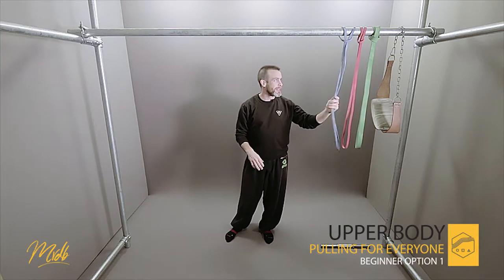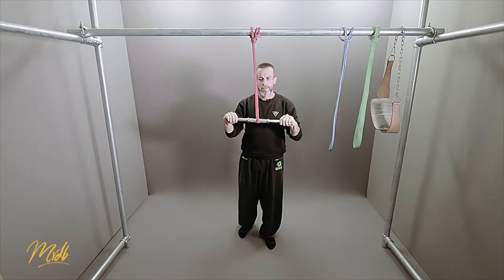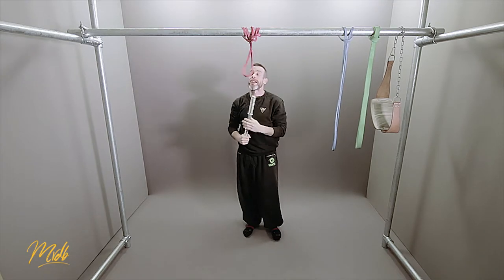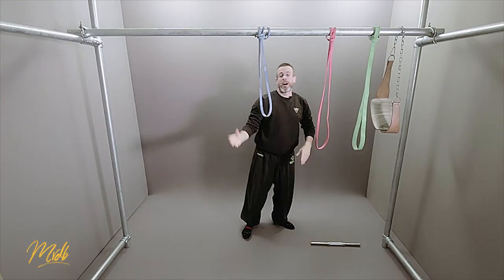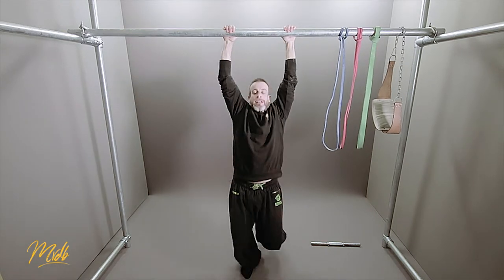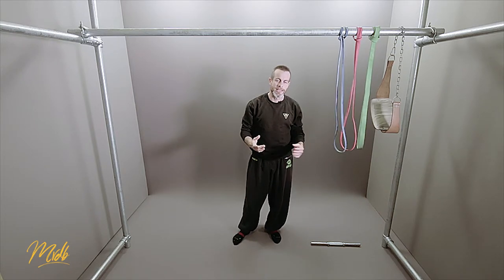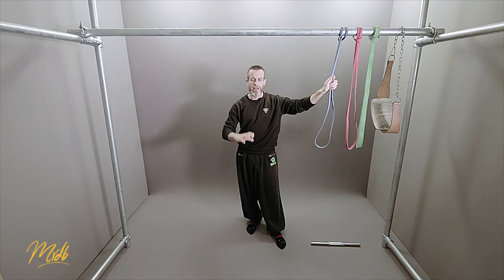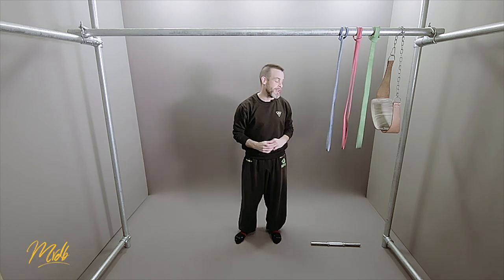How to Pullup #04 - Beginner 1 Parkour Tutorial. [079]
🎓 A Tutorial on how to Pullup (Beginner) in Parkour - Beginner 1.

Let's get started with our first beginner option, the banded pulldown. Pulling on, and stretching, a resistance band is one of the best and most scalable techniques for anyone to try.

The fact that this also enables you to do a nearly identical motion as the pull-up, for the entire range of motion, makes it one of the best options too.

### Pulling Position
The best position to do this exercise would be standing since it would closely replicate how you would be on a bar pullup. However, this would require the band to be tied up very high, so using your knees might be the only option.

If you are using your knees, try to still engage your abs and squeeze your glutes to align your hips correctly. Essentially, we want to be as close to the bodyweight pull-up position as we can possibly be.

### Scaling the difficulty up or down
There are a few different ways (that I have used in the past) to adjust the difficulty of this exercise.

- You can shorten or lengthen the band by wrapping it over the pull-up bar or the bar you are pulling on more or fewer times.
- Changing the thickness of the band by using a different one.
- Use multiple bands at the same time to increase the resistance.
- A combination of all of the above.

### Easier at the top and harder at the bottom
Just because the way the band works, you will always find the beginning part of the pull easier than at the end, with a gradual increase.

This is not the exact way that a bodyweight pull-up works since that will be usually harder at the start and end, with the middle section being a little easier. The reason for this is because the middle section is the part your arms would have had the most use and will be at their strongest.

### The accuracy of resistance
If you wish to have a much more accurate reading of the amount of tension (and stress on your body) that the bands are giving you, then a simple hooked weighing scale can come in useful.

You can hook the scale onto the band and pull it down to the lowest point. Record the amount of weight that you are pulling as a way to gauge your progress.

　　  ＬＯＮＤＯＮＰＡＲＫＯＵＲ